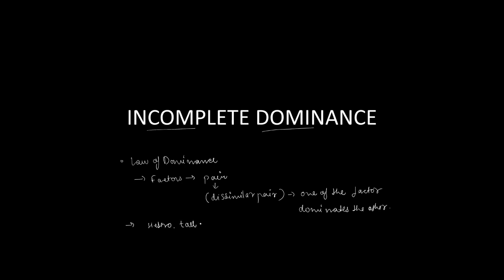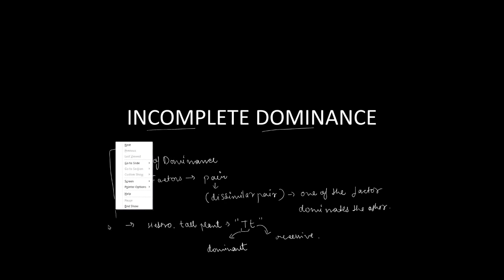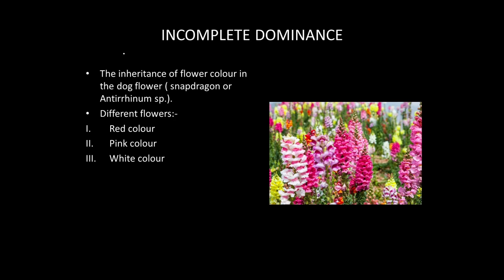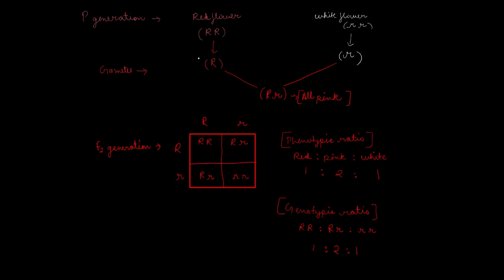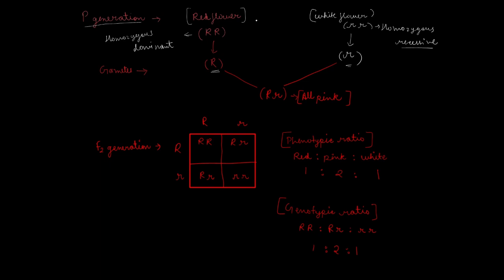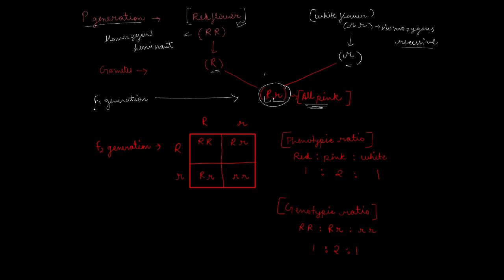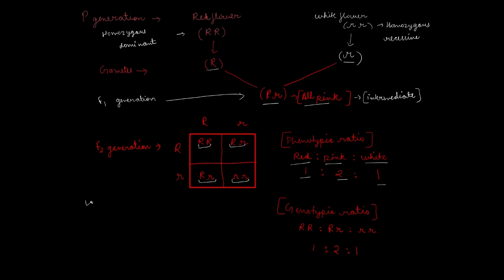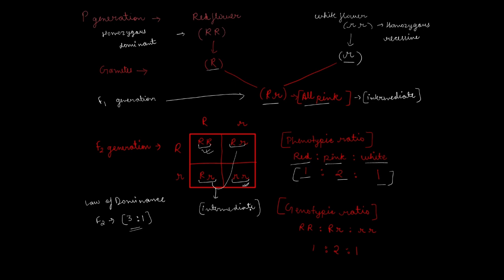INCOMPLETE DOMINANCE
Class 12 Biology Incomplete dominance